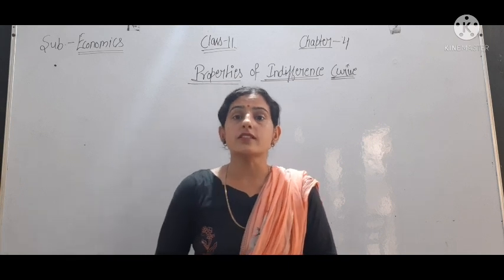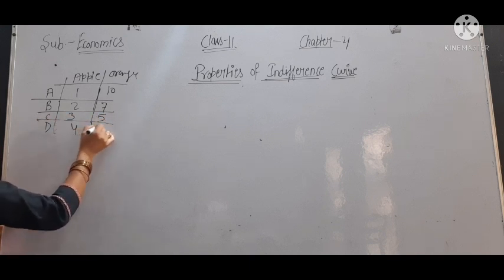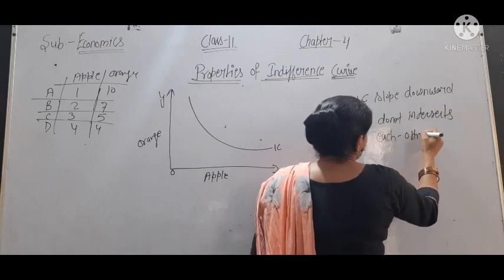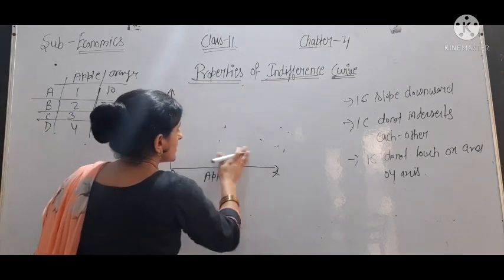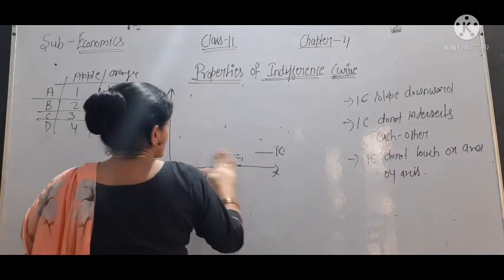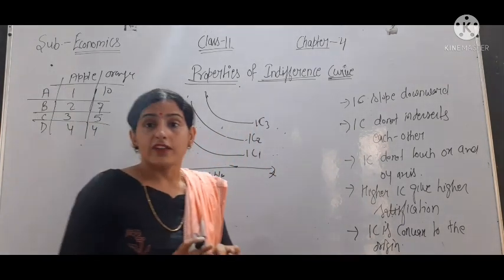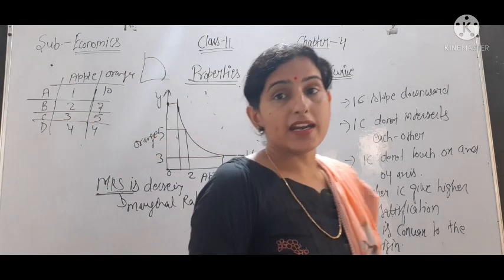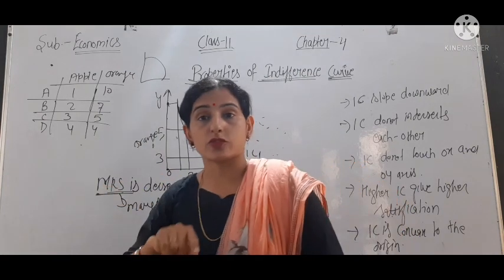Microeconomics chapter- 4 topic- Properties of Indifference curve by MB